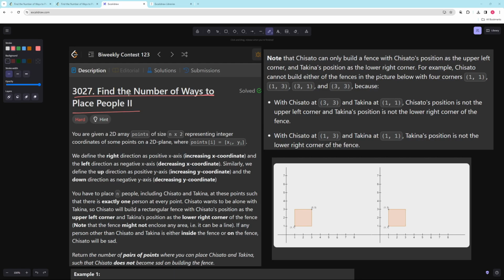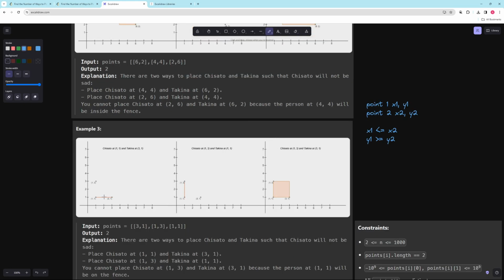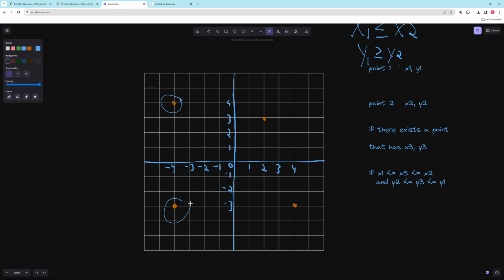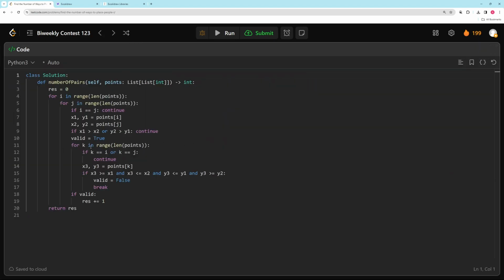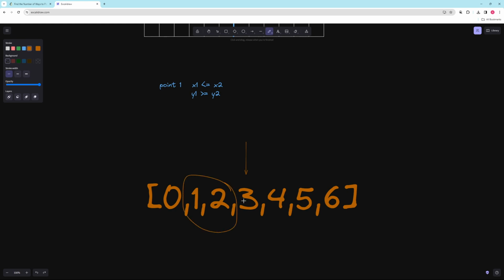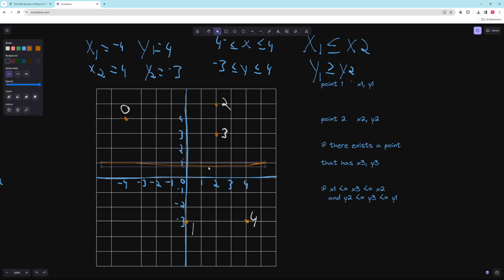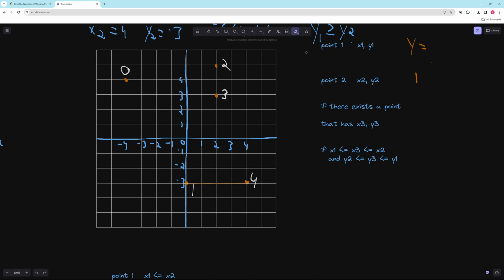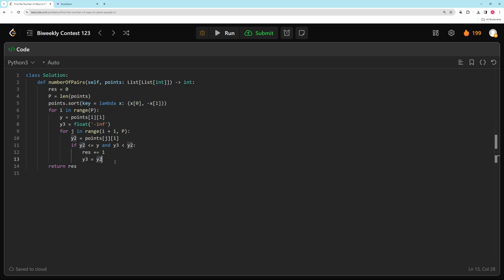LeetCode 3025/3027 - Find the Number of Ways to Place People I/II - Python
Solution, explanation, and complexity analysis for LeetCode 3025 and 3027 from Biweekly Contest 123 in Python